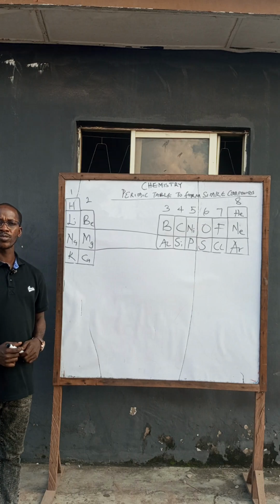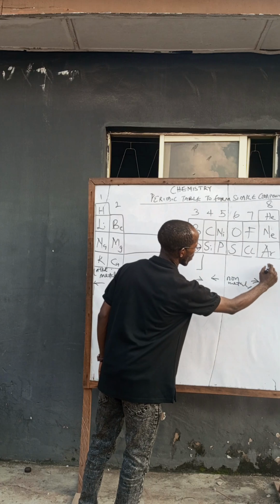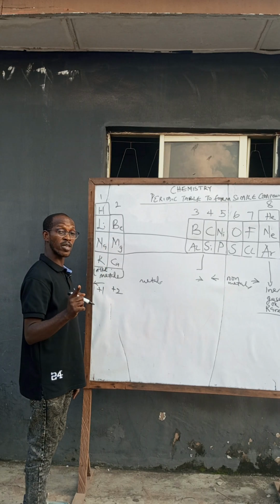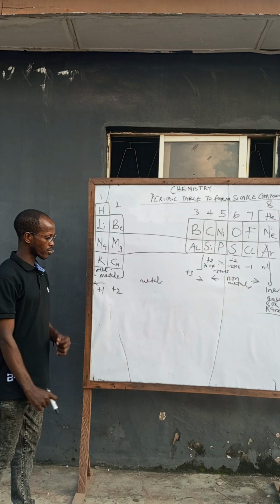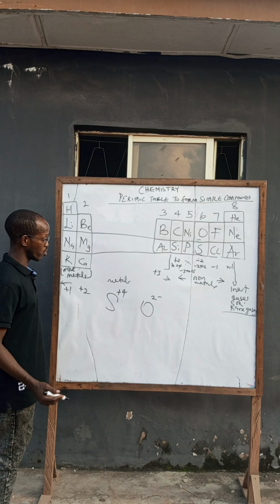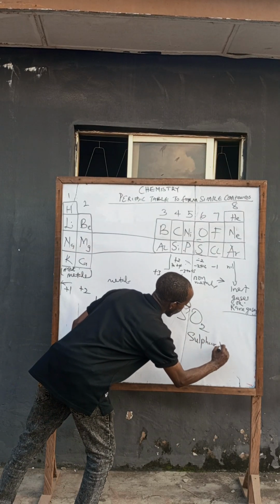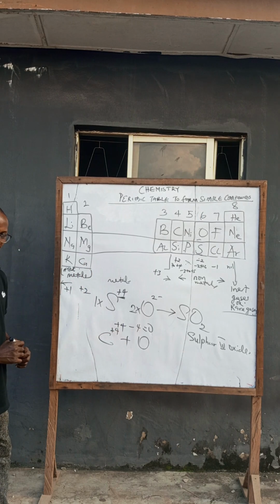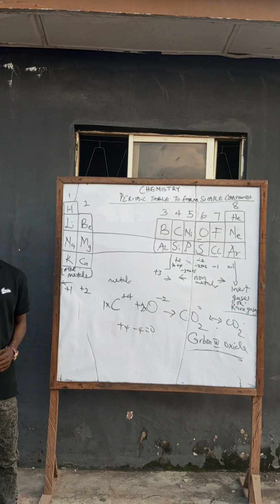Element to form simple compound